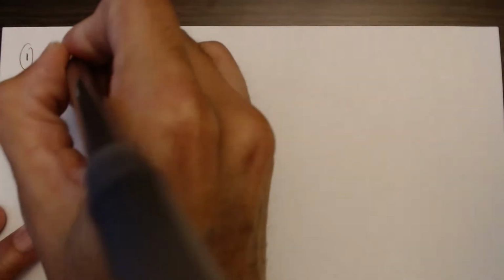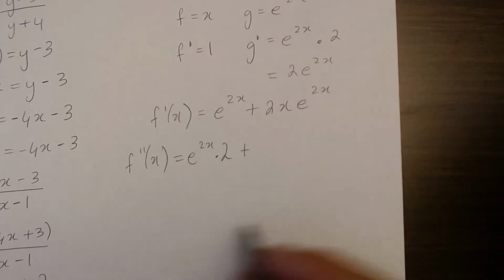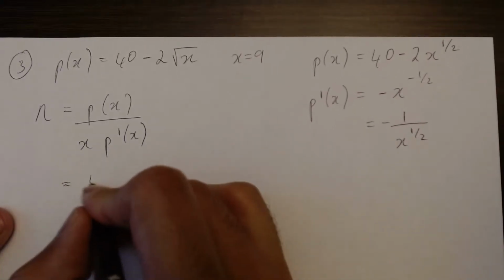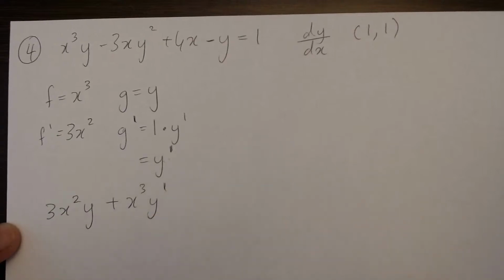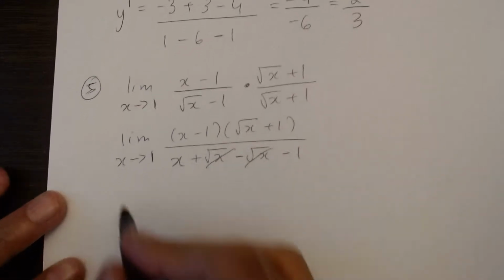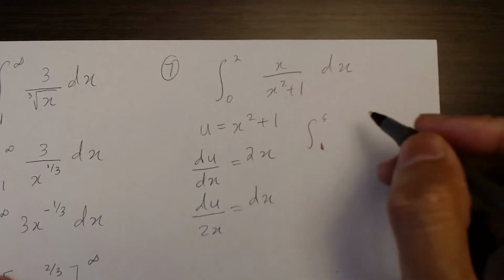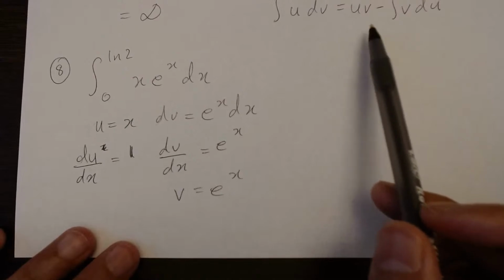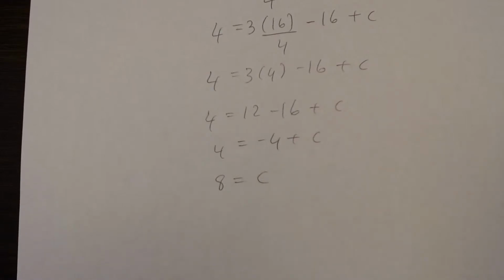UOttawa Math 1300 Sample Final Exam Part 1